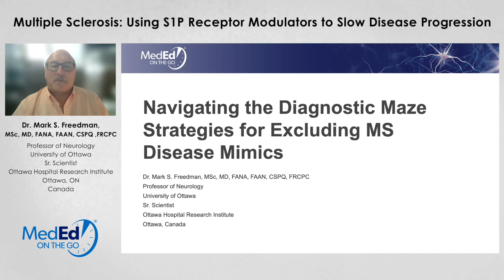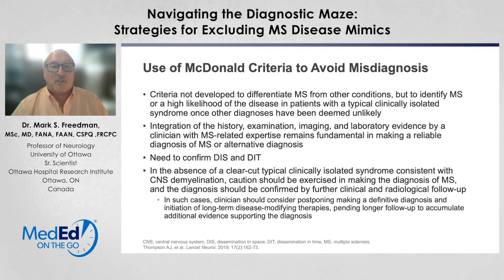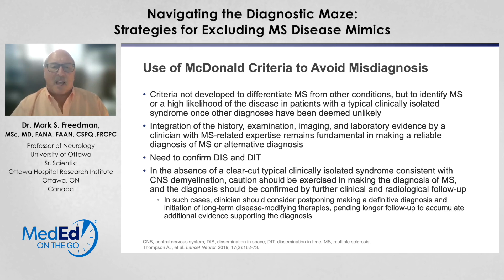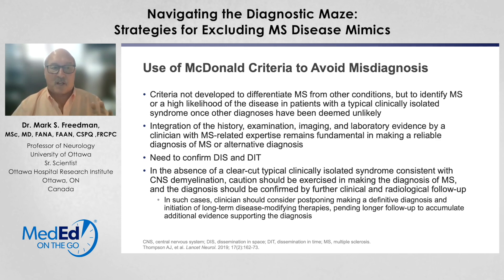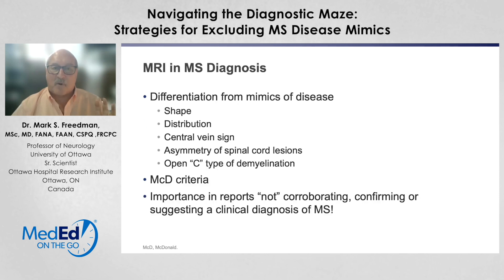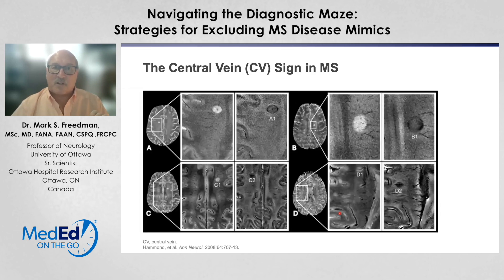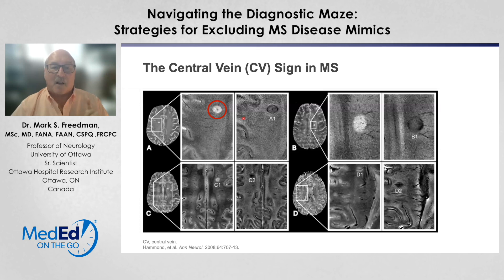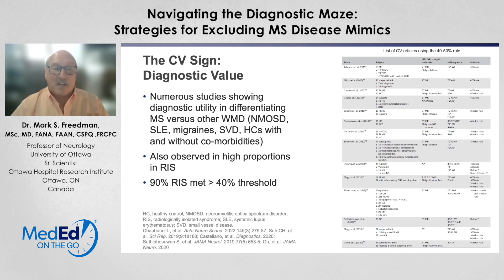Navigating the Diagnostic Maze: Strategies for Excluding MS Disease Mimics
Dr. Mark S. Freedman of Ottawa Hospital Research Institute talks key MS diagnostic techniques that exclude mimics.

This video is part of a larger CE/CME Certified program entitled: Multiple Sclerosis: Using S1P Receptor Modulators to Slow Disease Progression. You can receive free CME credit, view this video, and download slides from the presentation